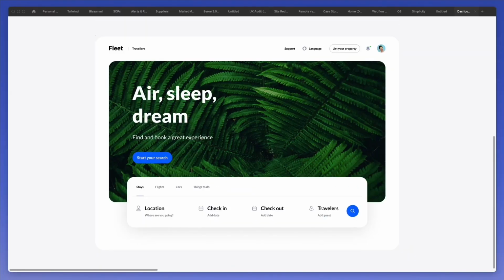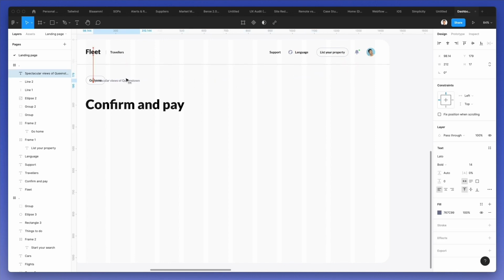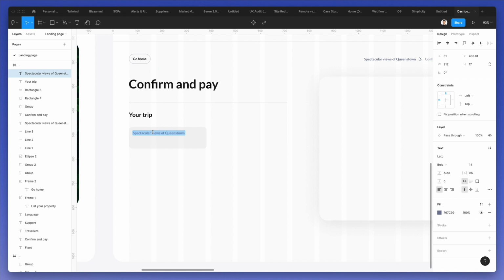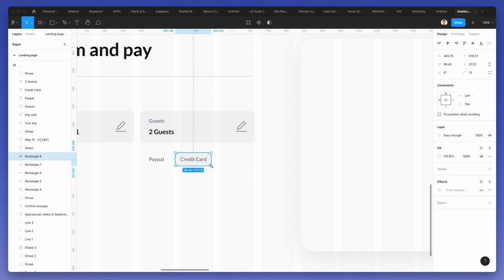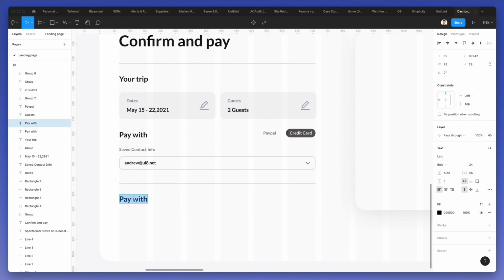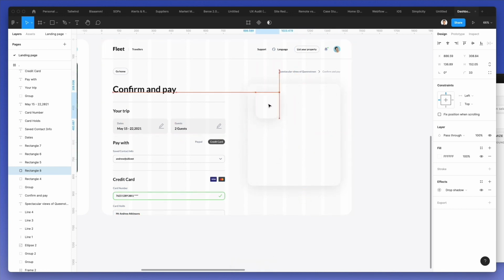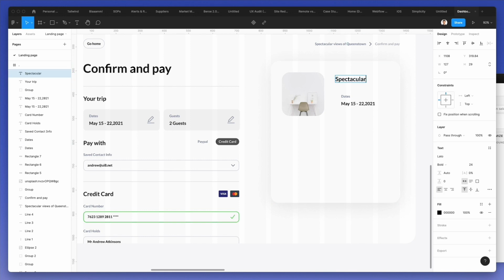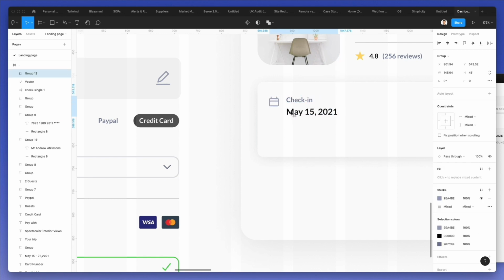Let's Design a Website UI in Figma